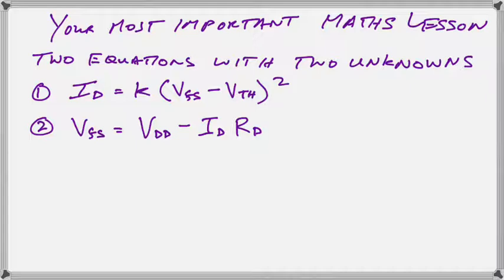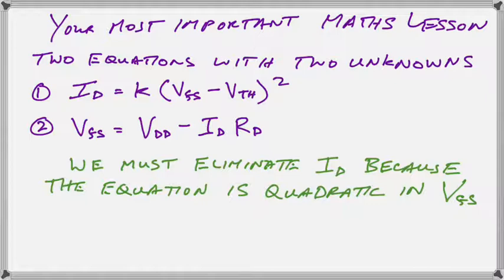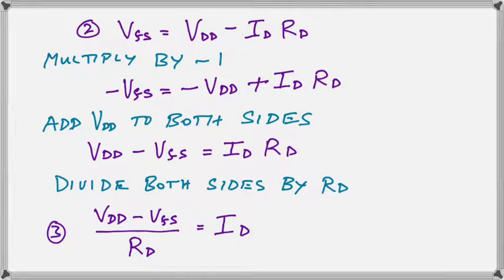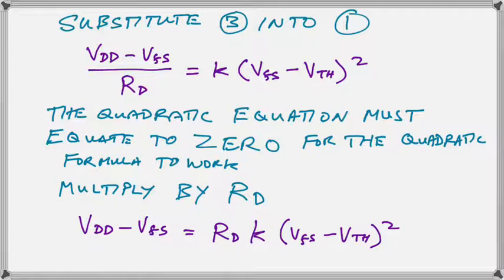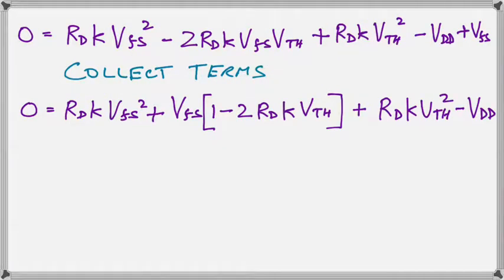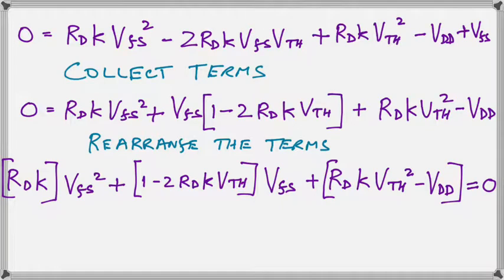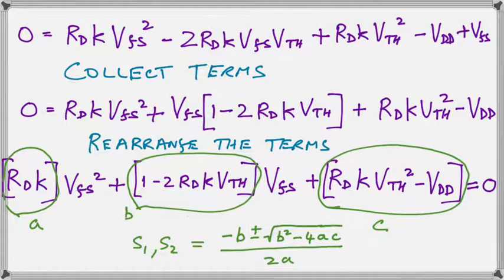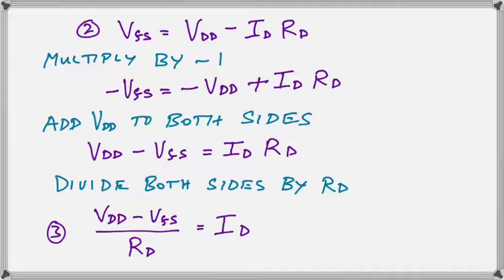The MOST IMPORTANT Mathematics lesson for Engineering students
Although these specific equations define the quiescent biasing of an Enhancement-mode MOSFET (when used in Feedback Bias configuration). this MATHEMATICS (where a straight line intersects a curve) is so COMMON to problems in Physics, Electronics and Computer Science that students MUST develop the skill to quickly solve this WITHOUT drawing graphs